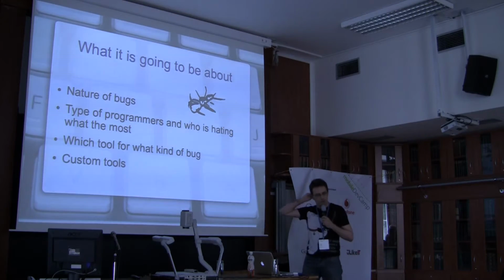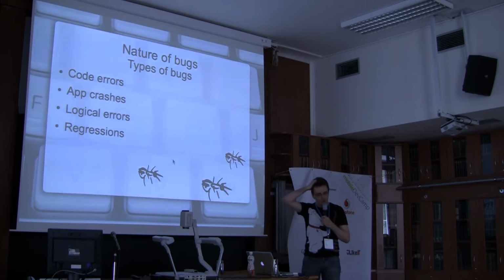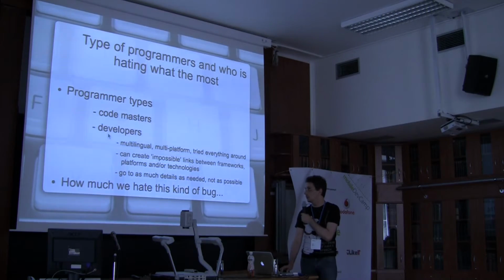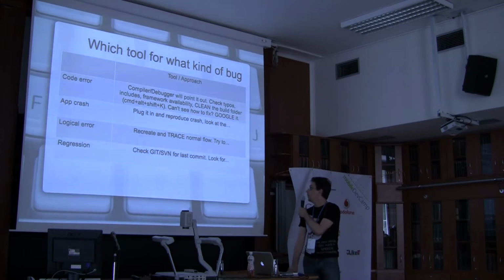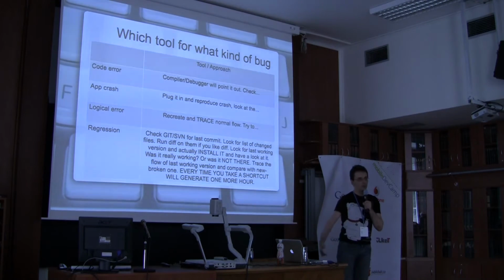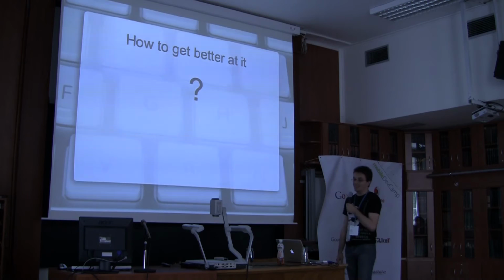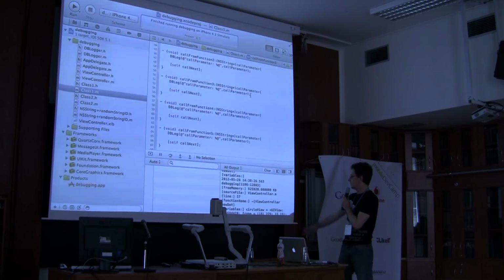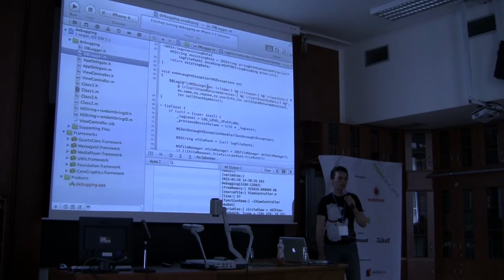iOS 04 - Debugging aka "What? But it was working yesterday...", D. Banasik (mDevCamp 2012)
D. Banasik: Debugging aka "What? But it was working yesterday..."

Is debugging something you enjoy, something you would do on a free Saturday night just for fun? If not, maybe this talk can bring some new point of view on debugging - it's nature, ways to make it easier, more human and more accessible. At the end of weeks or months of creating complex (or not) application, easy(ish) going and fun debuggin may be the cherry on the top of the cake. Why it is usually not - is what this talk will be about.